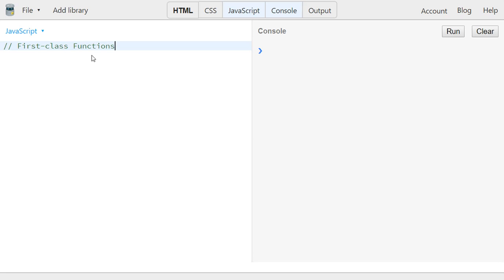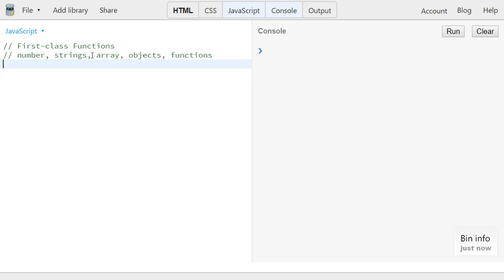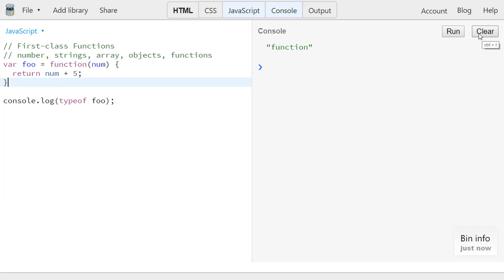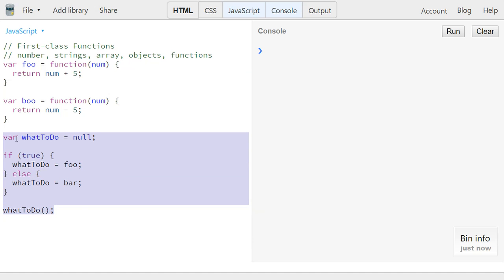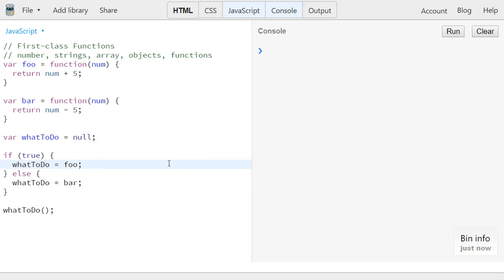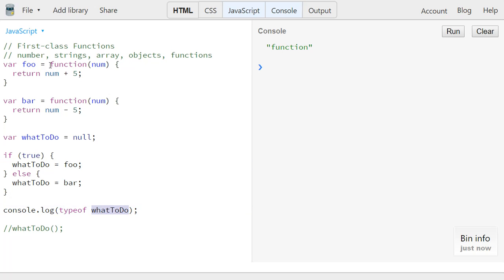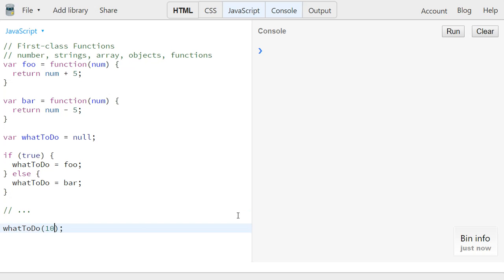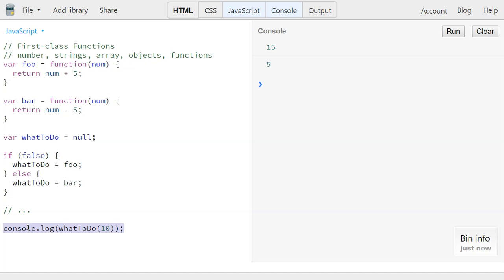First-class Functions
In this video we learn about first-class functions; what it means for a language to have this characteristic and an example of why it's useful.